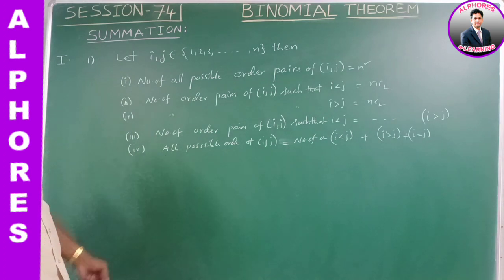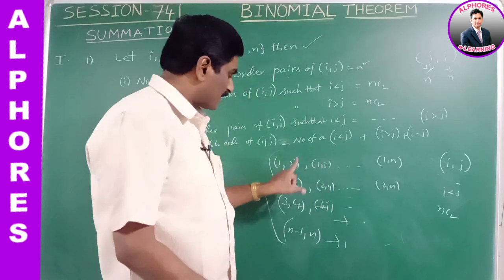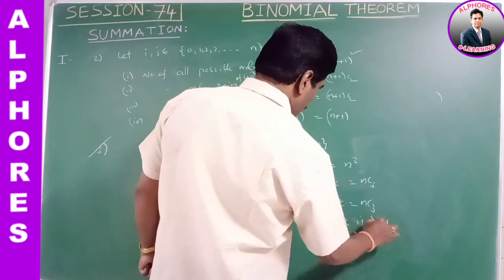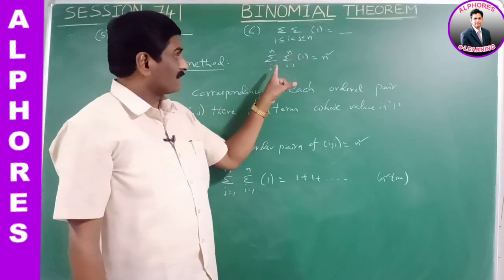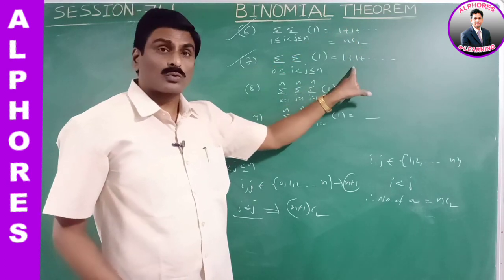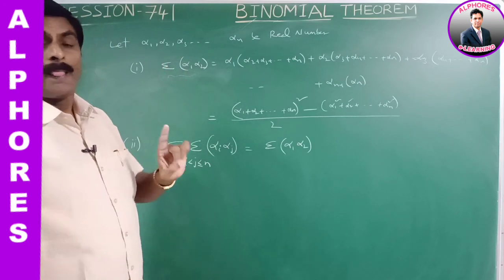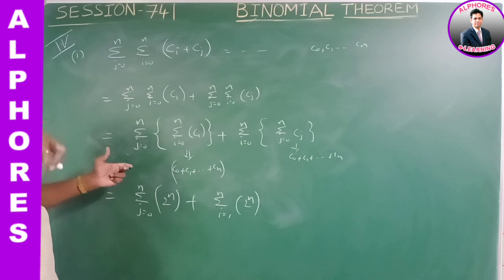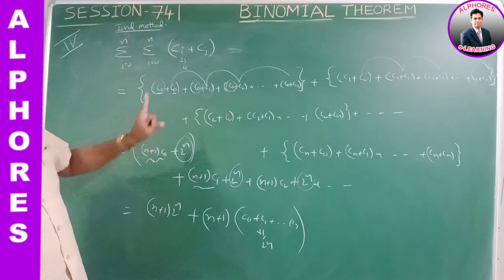IIT | MATHEMATICS | SESSION 74 | SENIORS | 03.07 .2020